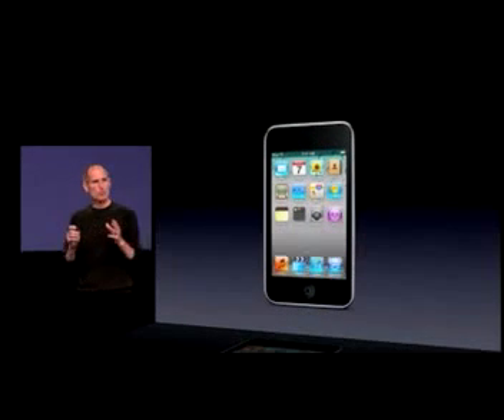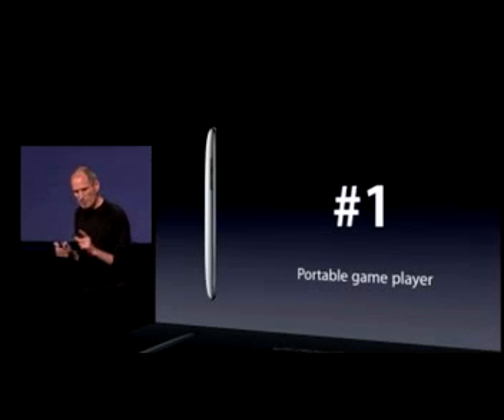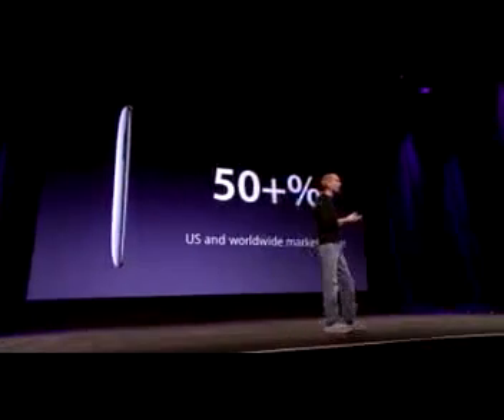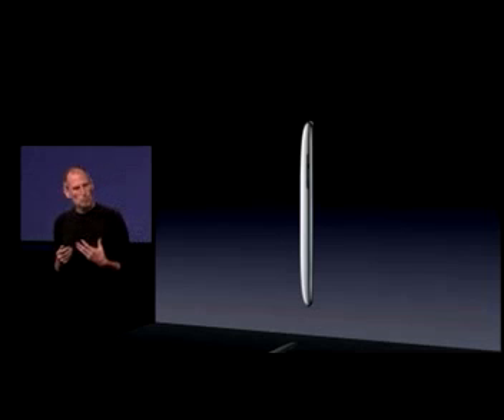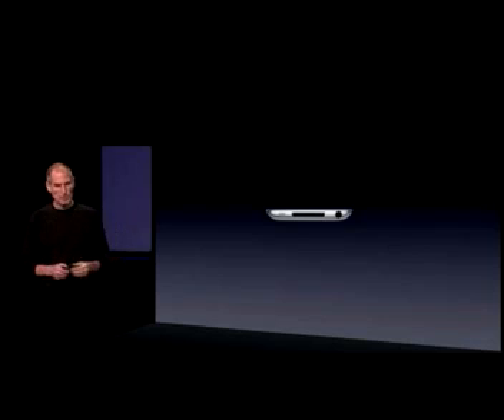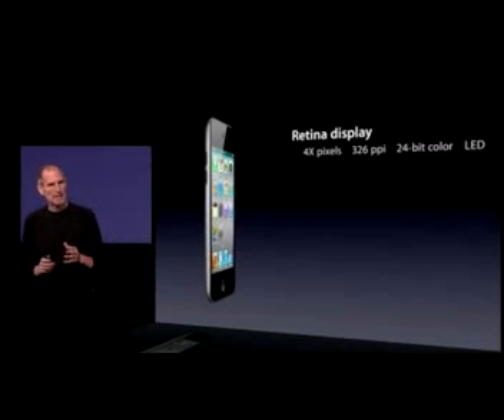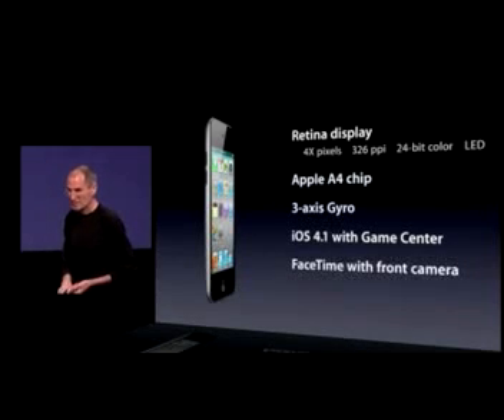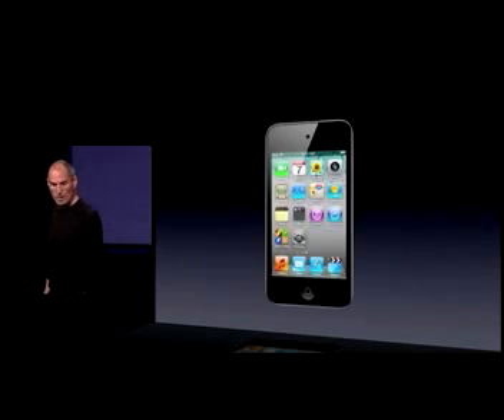New iPod Touch 4G (Retina Display, Dual Cameras, A4 Chipset) from Apple's September 1st Live Event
Watch the press release of the new iPod Nano 6th generation, the new AppleTV, and the new iPod Shuffle 4th generation also found in my channel!

Steve Job's demonstration of the new iPod Touch 4th generation from the newest Apple live event that took place on September 1st. It features a 960x640 LCD display, 1GHz Apple A4 processor with PowerVR SGX 530 graphics, 256MB of RAM, dual cameras (rear camera supports 720p video recording, but still pictures are only 0.7 megapixels). Also demonstrated were a new iPod Nano, complete with multi-touch screen, a new iPod Shuffle, AppleTV, iOS 4.1 and 4.2, and iTunes 10 complete with new Ping functionality and a revamped icon/interface.